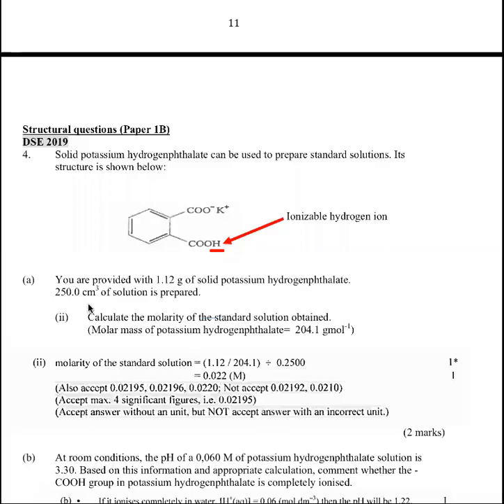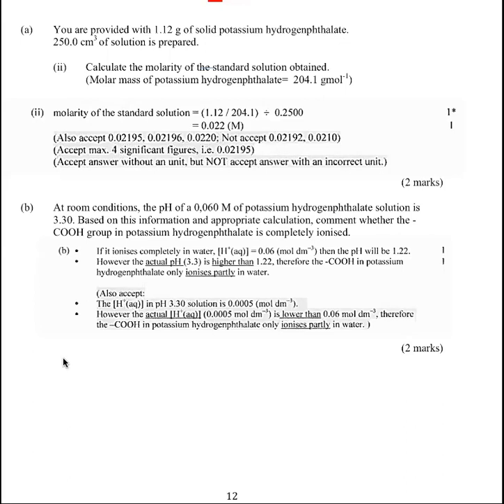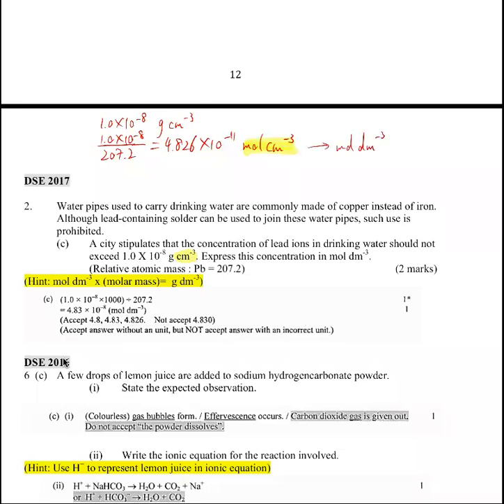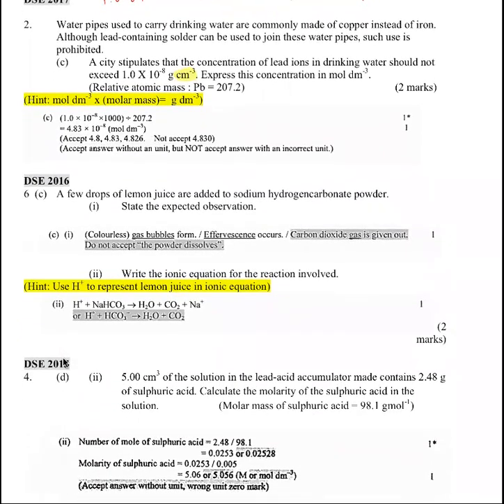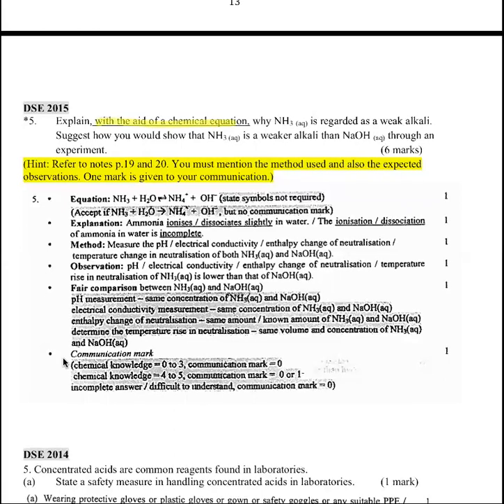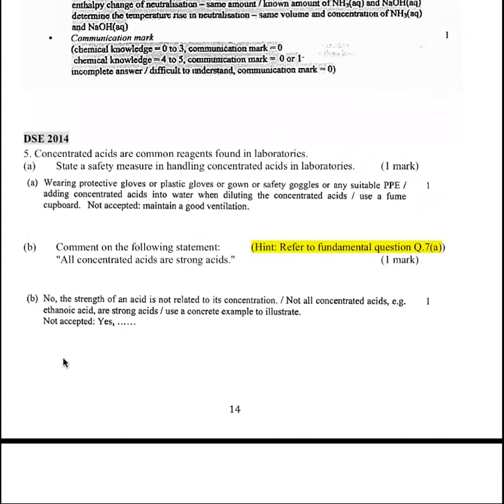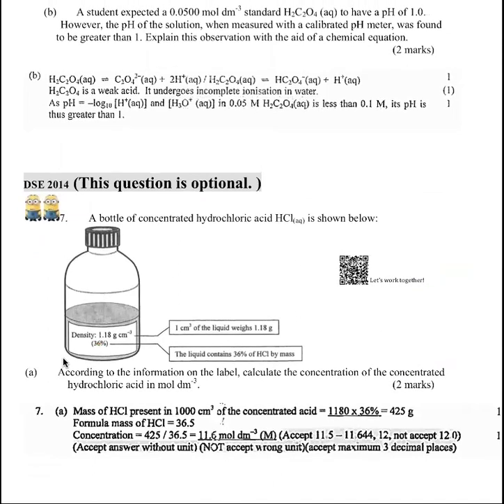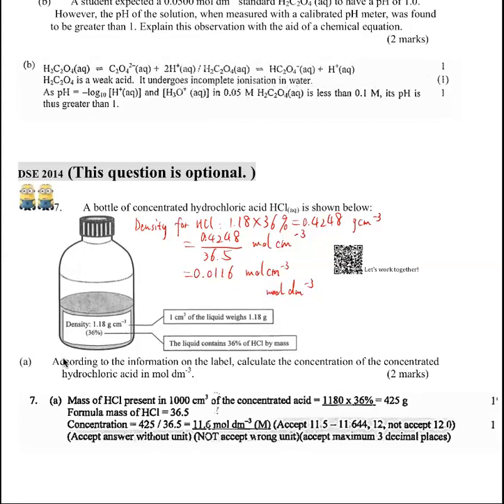Unit 15 Exercise Structural Questions